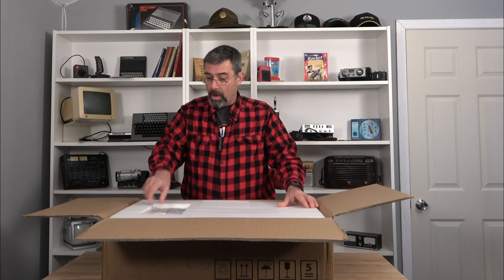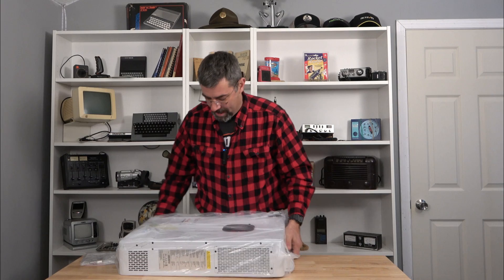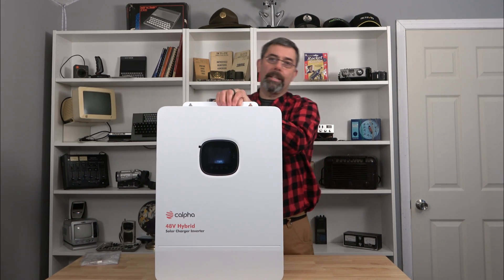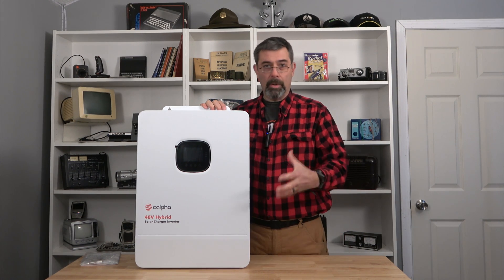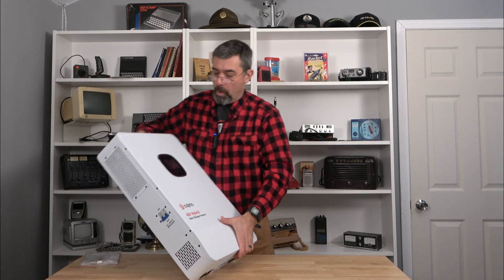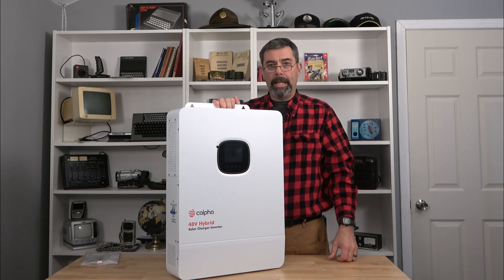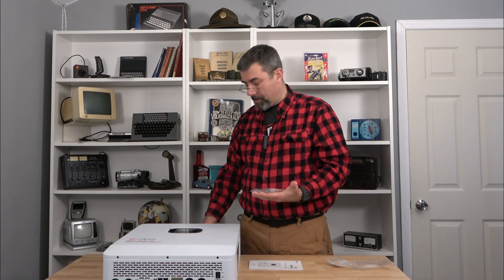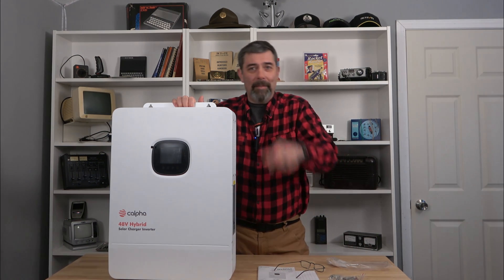Calpha Split Phase Hybrid 10,000 Watt Solar Charger Inverter. The Dream of Off Grid Living Is Here!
This is one heck of a piece of equipment. Able to power a complete house 100% off grid, it combines a 240 Split Phase Inverter with a dual 200 amp MPPT Solar Charge Controller!